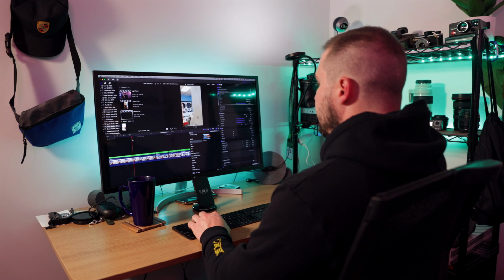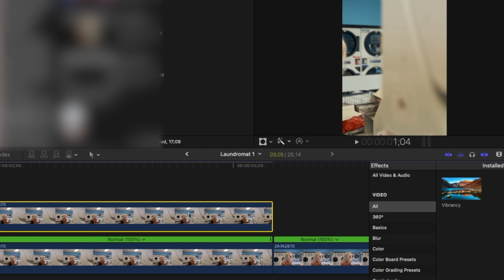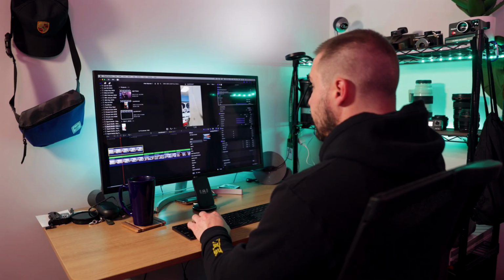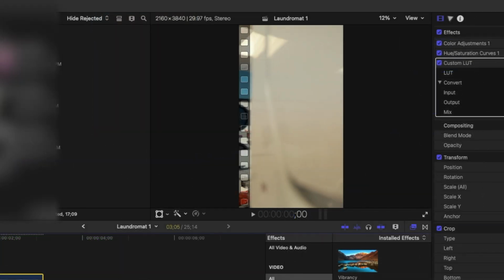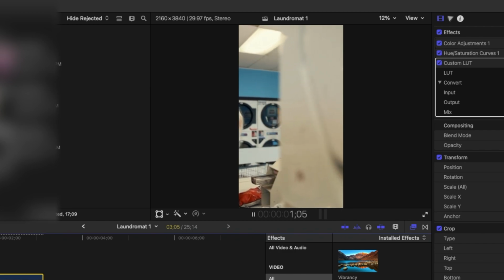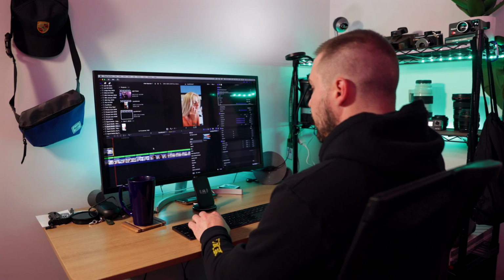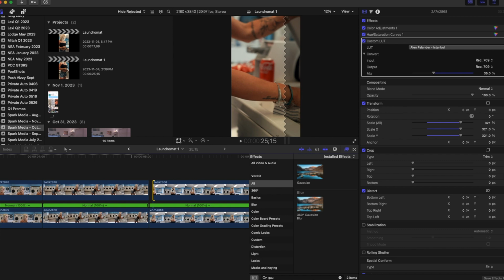How to remove light flicker - 4K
Remove light flickers from higher frame rates in your videos (60 and 120FPS).

This tutorial shows you the quick steps in removing that light flicker for usable footage. Got any specific questions on photo/video or the business of content creation?

Gear I use:
Main Camera:
Canon R6
B-Cam:
Canon EOS R

Main Lenses:
Sigma 24-70mm f/2.8
Canon 16-35mm f/2.8
Canon 16mm rf f/2.8

A must for automotive content - CPL filter
Variable ND Filter
Camera Cage

Gimbal:
DJI RS3

Gimbal accessories:
Friction arm
External Monitor
High capacity batteries
Side handle grip

Video for POV photo walks
DJI Osmo Pocket 2
Backpack mount
Go Pro

The best phone tripod
Mini tripod for vlogs and POV video

My camera bag for 6+ years

Macbook Pro